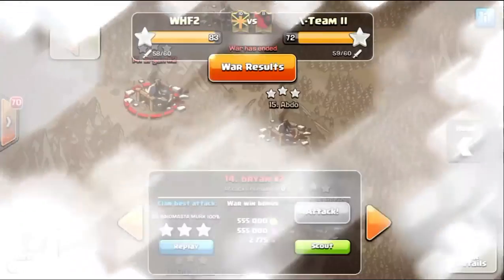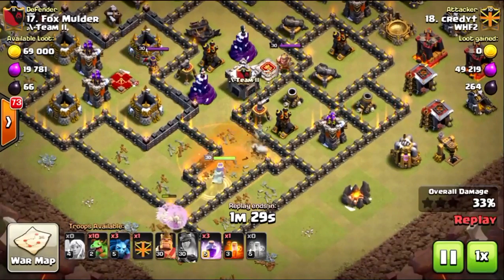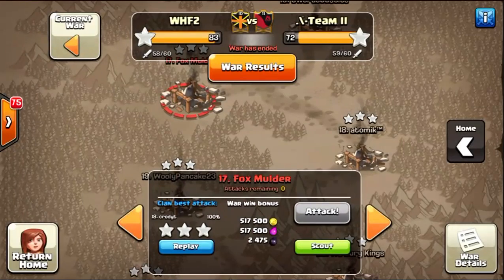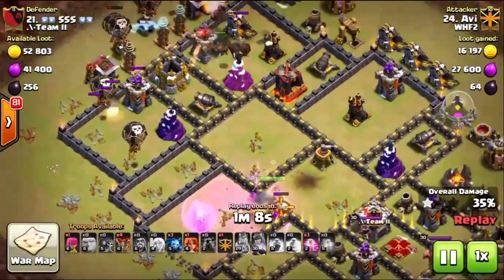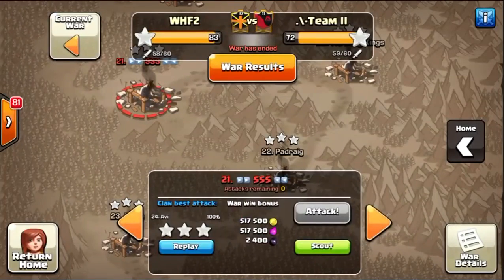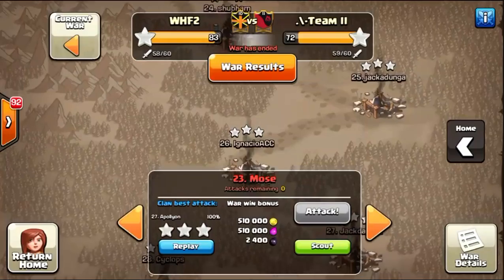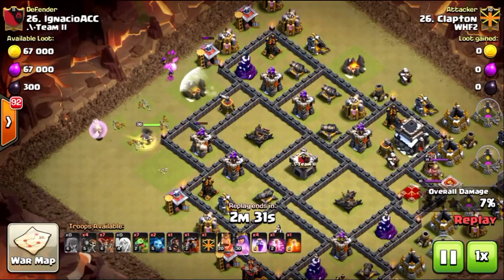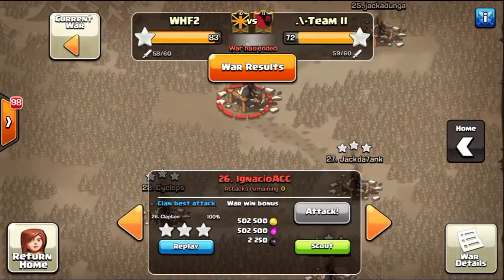TH9 Clan War Air Attacks after December 2016 update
Here are some variations of air attacks at TH9 for clan wars vs anti-3 bases. Queen Charge Baby Dragons, GoBoLaLoon, LaLoon, Queen Walk LaLoon and more